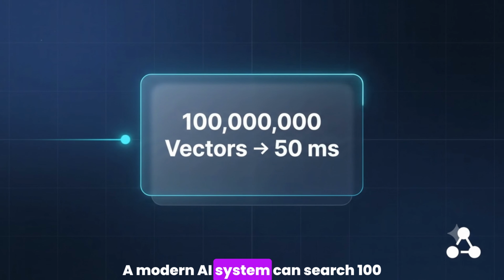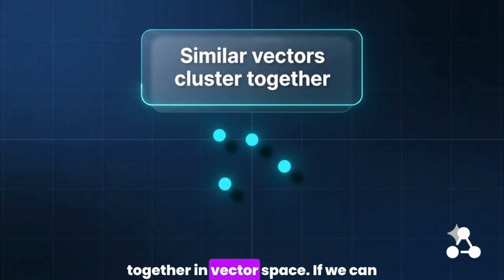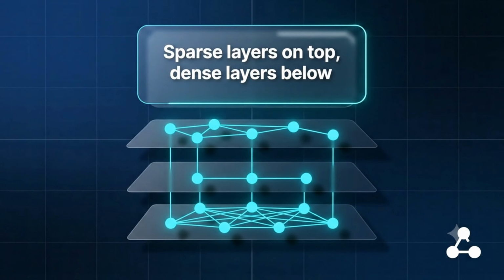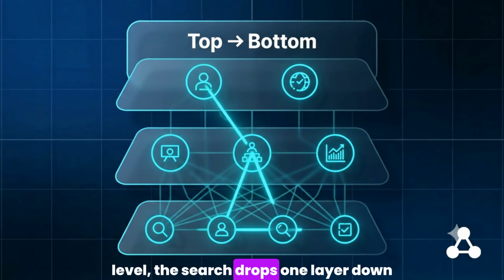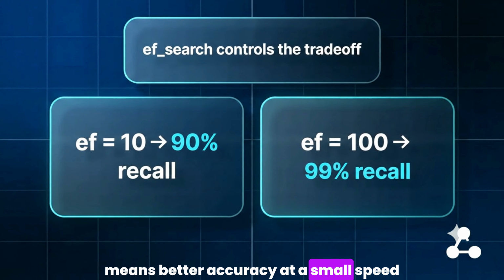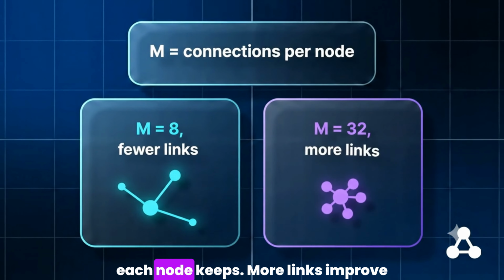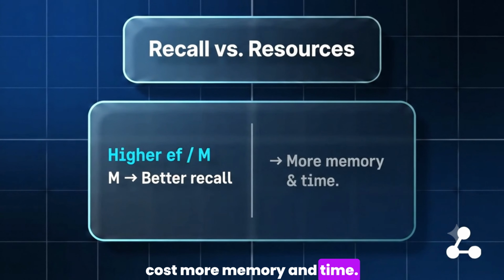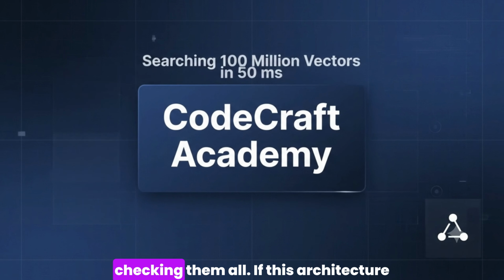Searching 100 Million Vectors in 50ms | HNSW Explained Visually (Vector Databases & RAG)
🚀 How can AI search through 100 million vectors in under 50 milliseconds without checking every single one?

The answer is HNSW (Hierarchical Navigable Small World)—the graph-based algorithm that powers modern vector search and Retrieval-Augmented Generation (RAG) systems.

In this visual deep dive, you'll learn exactly how HNSW works using intuitive animations and simple explanations.

📚 In this video you'll learn:

✅ Why brute-force vector search doesn't scale
✅ How similar vectors naturally form clusters
✅ The layered graph structure of HNSW
✅ Greedy search and hierarchical navigation
✅ Why HNSW is dramatically faster than linear search
✅ What ef_search actually controls
✅ What the M parameter does
✅ How new vectors are inserted into the graph
✅ The speed vs accuracy trade-offs
✅ Why databases like FAISS, Pinecone, Milvus, Weaviate, Qdrant, and Chroma rely on HNSW

Whether you're building RAG applications, AI search engines, semantic search, or LLM-powered systems, understanding HNSW is essential.

🎯 Perfect for
AI Engineers
ML Engineers
LangChain Developers
RAG Developers
Vector Database Users
LLM Application Developers
Software Engineers
Data Engineers

👍 If this video helped you understand HNSW, consider subscribing to CodeCraft Academy for more visual explanations of AI architecture, vector databases, LangChain, Graph RAG, MCP, AI agents, and modern LLM engineering.